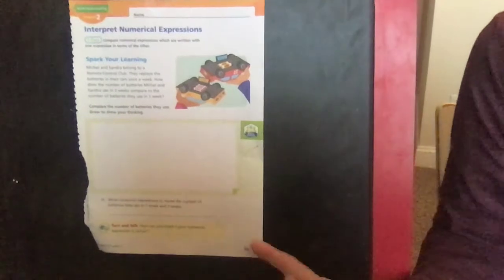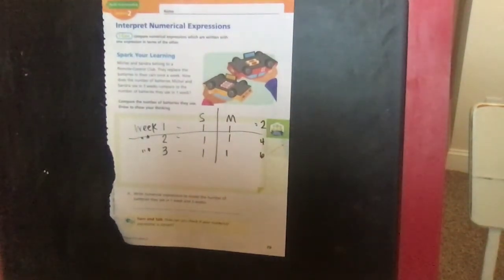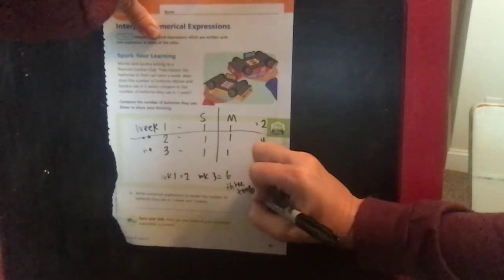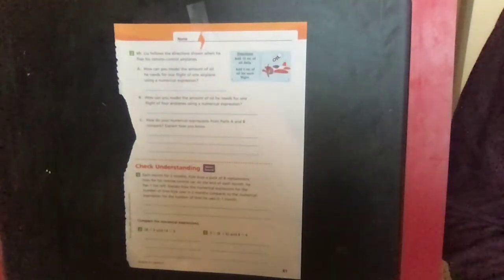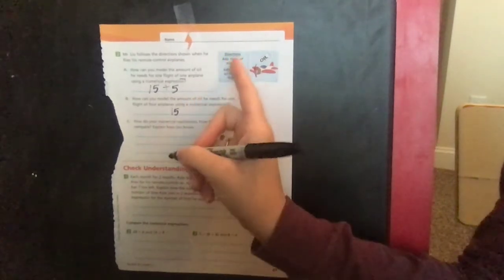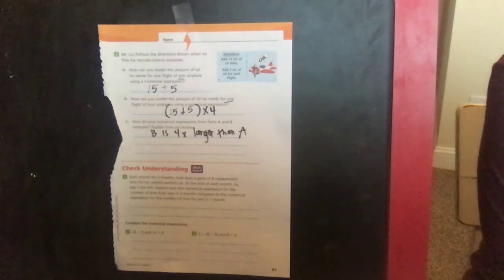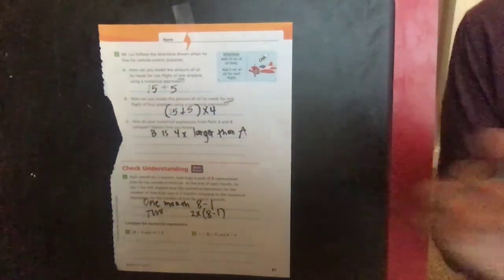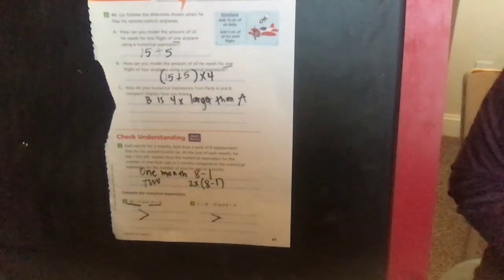4 2 Interpret Numerical Expressions